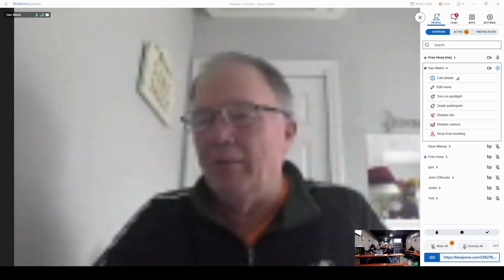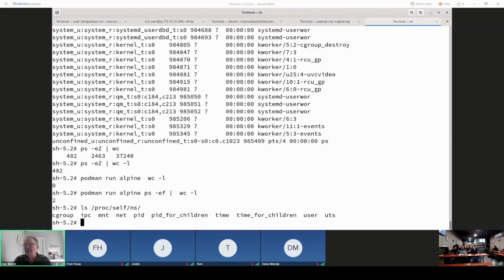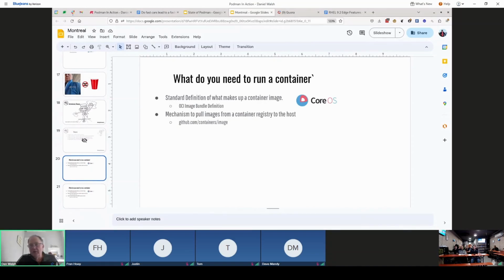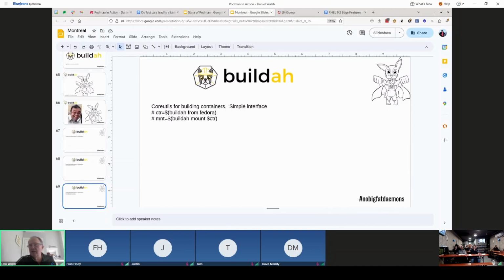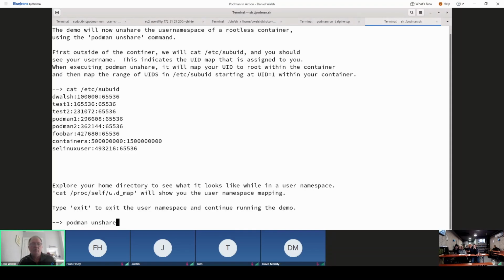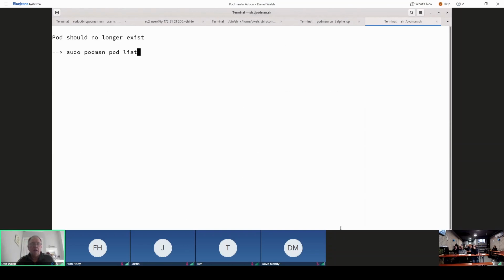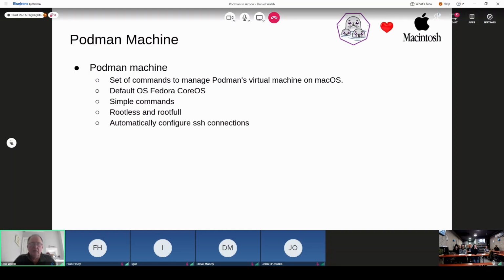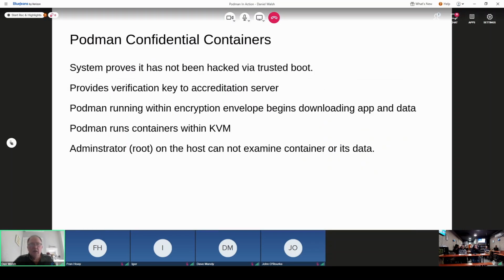Podman In Action - Daniel Walsh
The author of Podman In Action is joining us to give us an introduction to Podman.

The next generation of containers is here. Learn Podman directly from its creator, discover its exceptional security features, and start managing rootless containers that integrate easily into your systems.

Daniel Walsh is a senior distinguished engineer at Red Hat, and leads the team that created Podman.